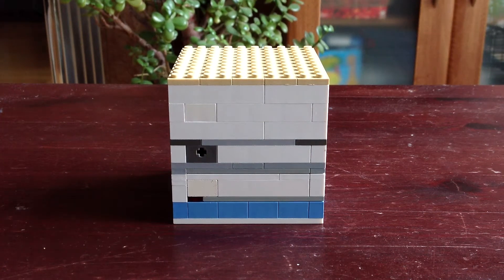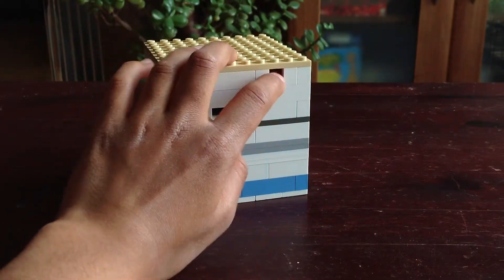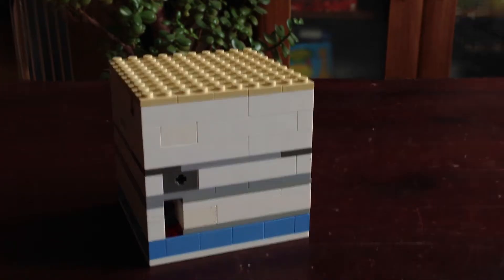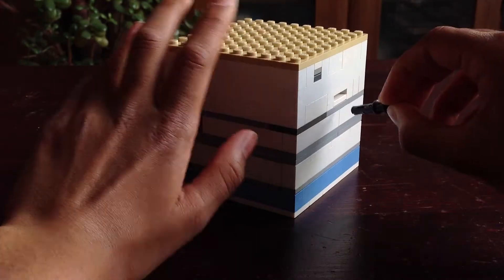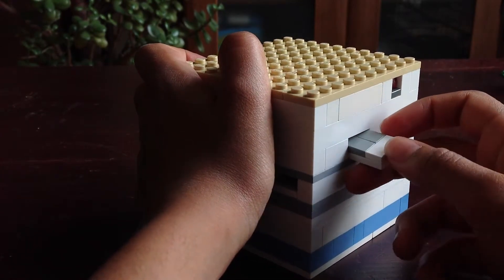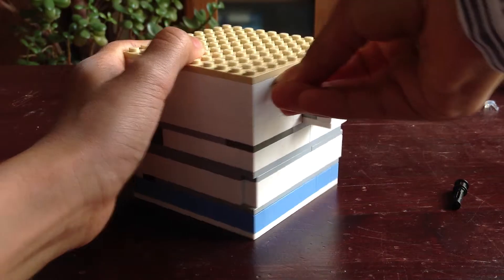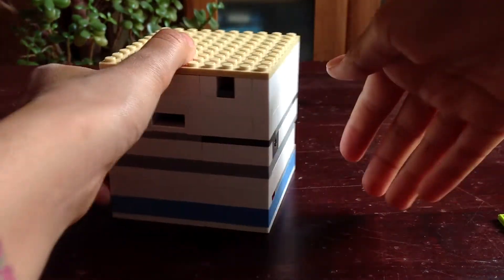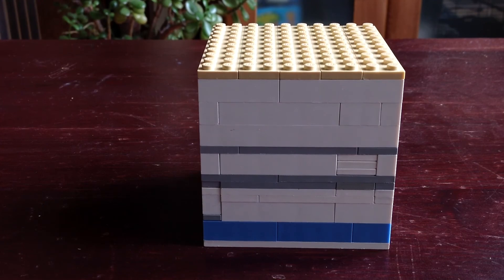Lego Puzzle Box 1